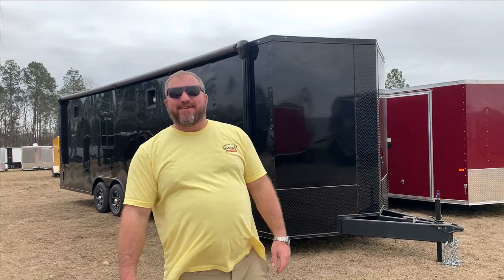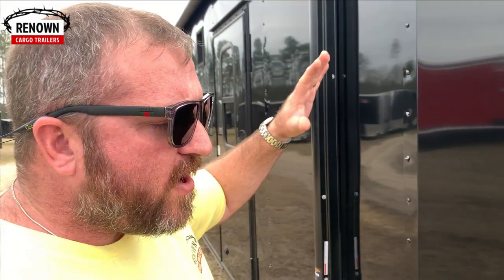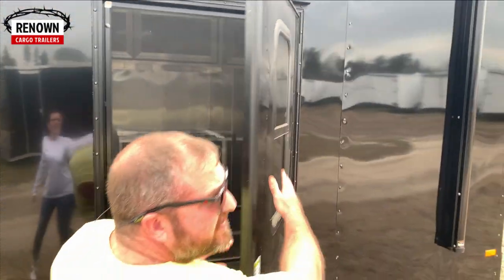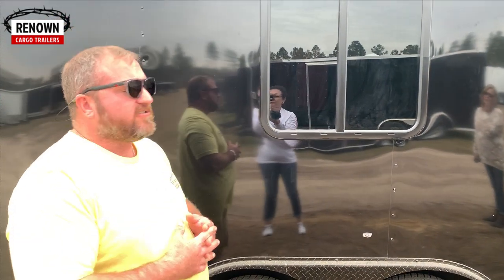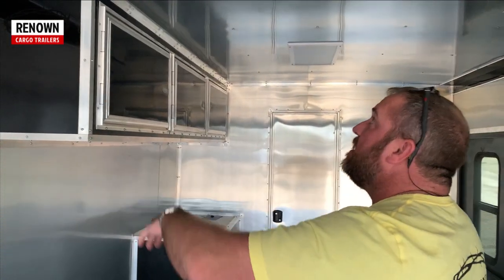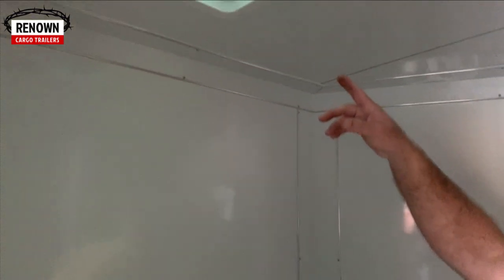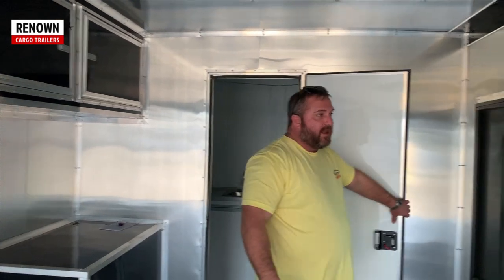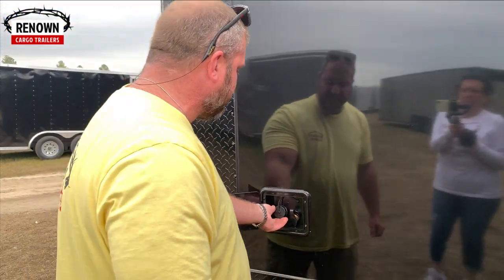8.5X28 TA Enclosed Toy Hauler with Bathroom | Enclosed Cargo Trailer Fun | Trailer Ideas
Lane Morgan, owner of Renown Cargo Trailers showcasing this 8.5X28TA Enclosed Cargo Trailer being used as a Toy Hauler for Steve Aragon, a great customer of ours out of California. Check out some of the upgraded features on this beauty!

Upgraded Features:

.030 Exterior Metal
Semi-Screwless Exterior
12" Additional Height
Extended 60" Triple Tube Tongue
30"w X 30"h Horizontal Slider Window
(6) Floor Mount D-Rings
Insulated Generator Box Compartment w/Exterior Door w/ Slide Tray
RACE PACKAGE:
*   ATP/RTP Floor Cover with Ramp and Flap
*   Mill Finish Metal Walls
*   Mill Finish Ceiling
*   Base Cabinets (Black) L-shape to cover generator compartment
*   Overhead Cabinets (Black)
*   (2) Recessed LED Lights
*   (2) Rear Exterior Loading Lights
*   Electrical Package (2 LED Lights, 2 Receptacles,  60 Amp Box w/ Lifeline, 1 Switch) One recept on passenger side by rear, and one in the bathroom and one to the right of the passnger side door.
110V Interior Receptacle (interior on rear wall, Passenger side) for a total of 3 interior switches.
Wired & Braced for A/C
15,000 BTU A/C w/Heat Strips
RV Type Door 36" x 78" w/Window & Full Screen Door (ILO Standard) Black or White
BLACKOURT SPECIAL PACKAGE:
*Alloy Avalanche Wheels (Lanier)
*ATP Fenders or Fender Flares
*ALL Black Trim
*Black Stone Guard
*Black Diamond Plate Stepwell on Car Haulers
*Black Bar Lock on Ramp Door
*Upgraded Aluminum Side Wall Vents/ Delete Roof Vent
Recessed Tire Compartment
BATHROOM PACKAGE:
*Complete Water Package with Waste Tank
*Toilet
*32x32 Shower with Surround
*Plastic Drop In Hand Wash Sink
*2ft. Base Cabinet (Black)
*Partition Wall with White Metal and 36" exterior door ILO 24" Interior door
*All Plumbing/Tanks Covered with Metal
*2' 110v. Bathroom Light
*110v. Powered Roof Vent
Powered Awning W/ Hardware 25'W/Support (Onyx)

Douglas, Ga.